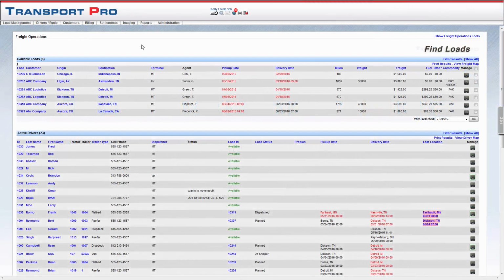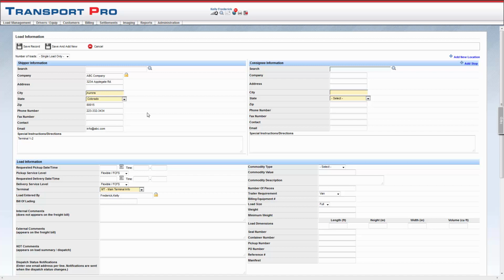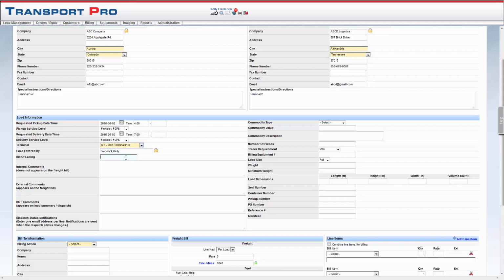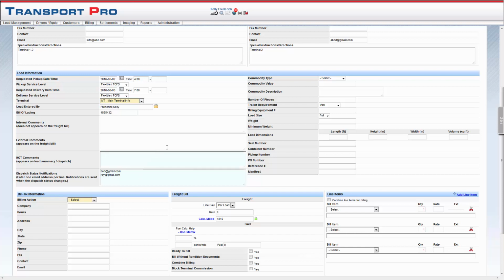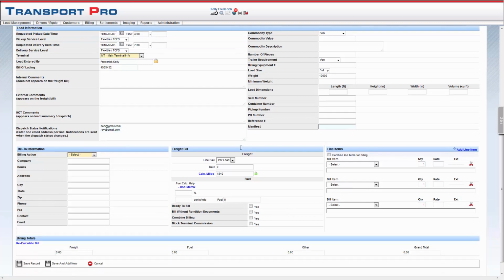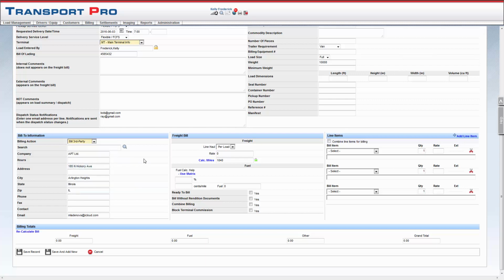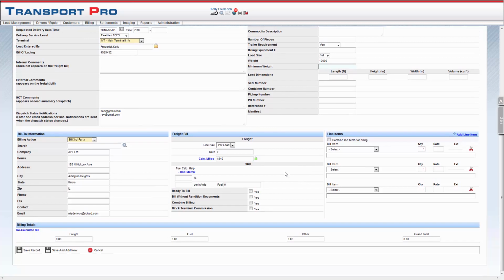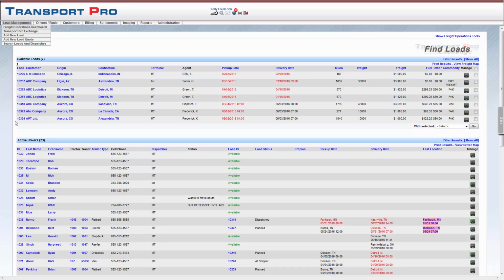Add a New Load in Transport Pro